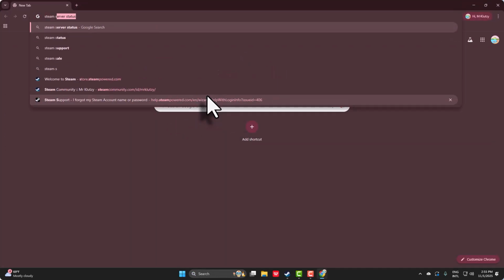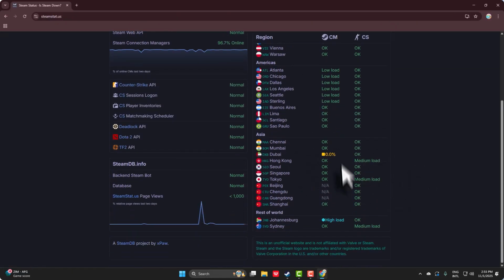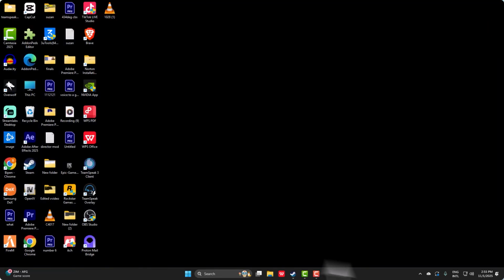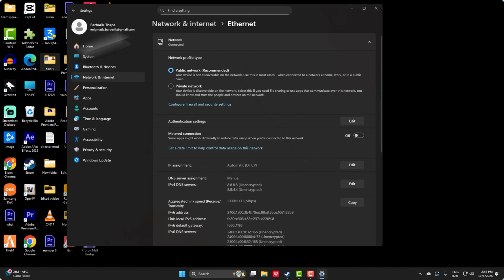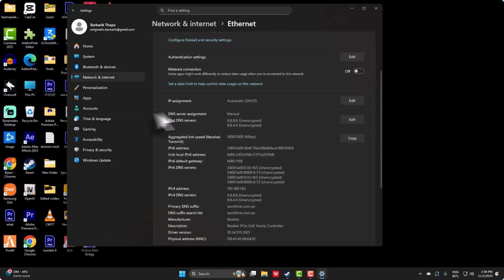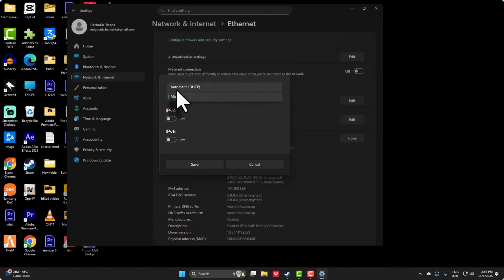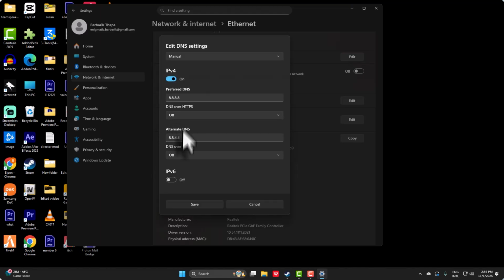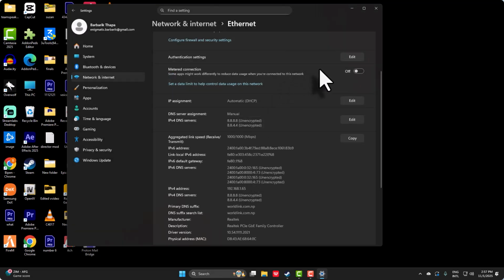Fix Steam Content Server Unreachable Error (Step-by-Step 2026 Guide)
Getting the “Steam Content Server Unreachable” error? ⚡🎮 This step-by-step 2026 guide shows you exactly how to fix Steam download and update issues so you can install and play your games without interruptions.
In this tutorial, you’ll learn:
• How to troubleshoot Steam content server unreachable errors
• Steps to clear Steam download cache and temporary files
• How to change download region and server settings
• Tips to fix firewall, antivirus, or network issues
• How to ensure stable internet connection for downloads and updates
Perfect for searches like “Steam content server unreachable fix,” “Steam download error,” and “Steam not downloading games.” Works on both Windows and Mac.
✅ Follow each step to fix Steam content server unreachable error fast and start downloading your games today!